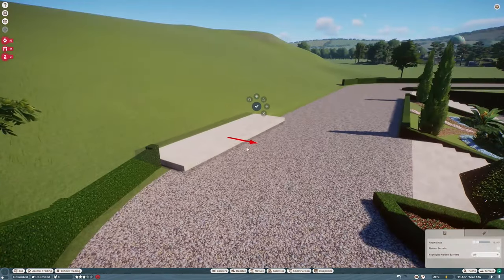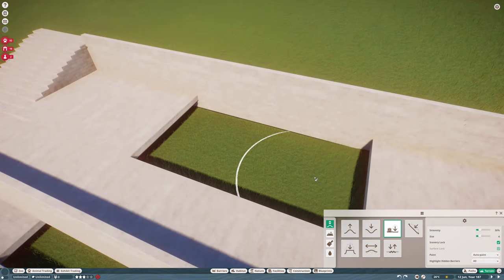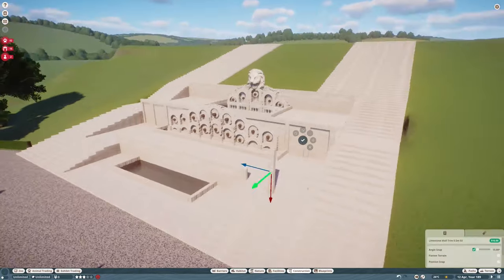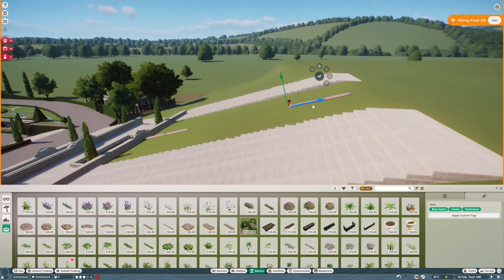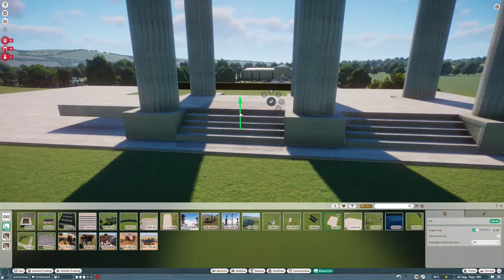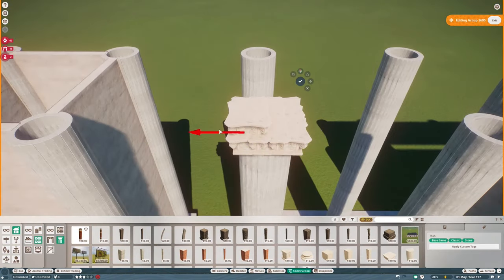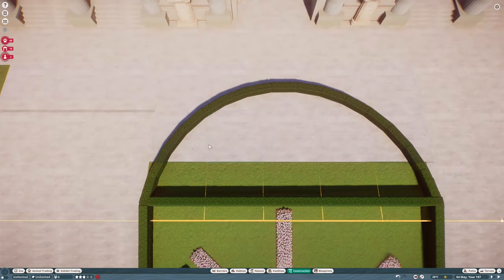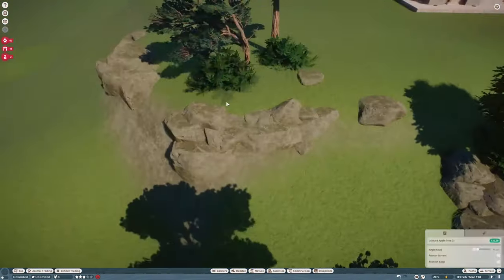Grand Monument - Palace Zoo - Planet Zoo Speed Build - 11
In today's episode we build a very significant structure; a giant monument archway! This build is heavily inspired by the Gloriette at Shönbrunn in Vienna and even more so by a structure at 'lednicko valtický areál'. Besides that we construct a giant stairway up the hill and a cascade like structure with dozens of fountains pouring down it! I also talk about my new uploading schedule! Enjoy!